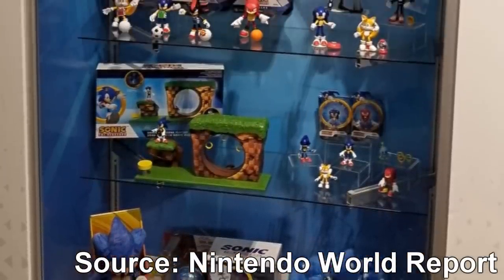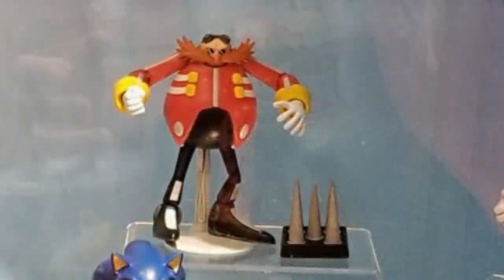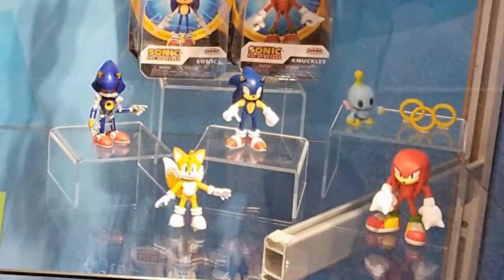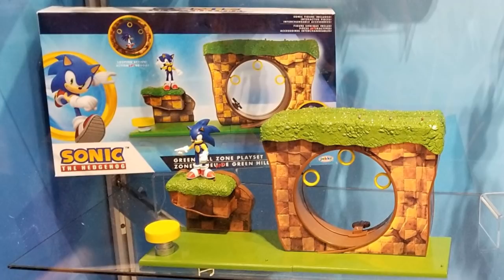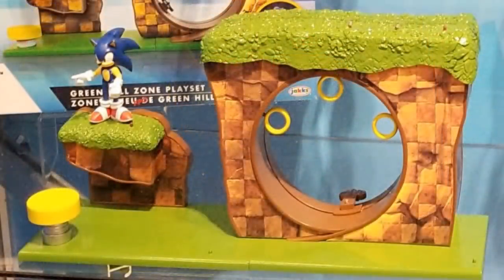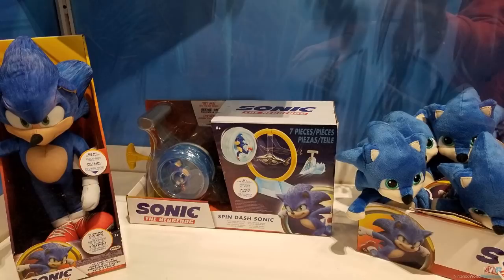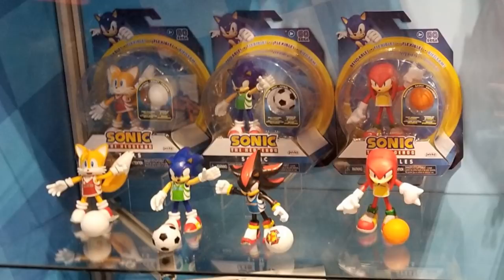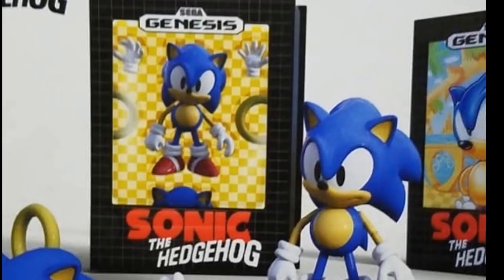Toy Fair 2020: New Jakks Pacific & Diamond Select Sonic Toys Revealed!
Toy Fair is in town! So are some awesome things from Jakks Pacific and Diamond Select Toys! Including the Mighty Plush!